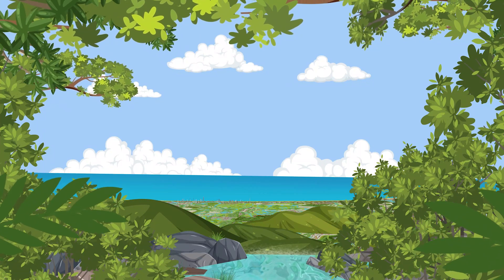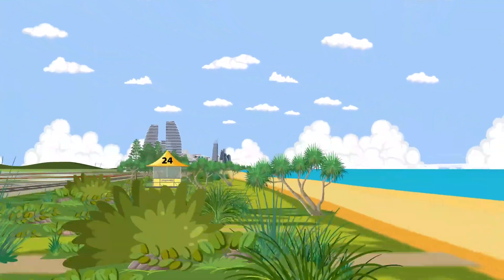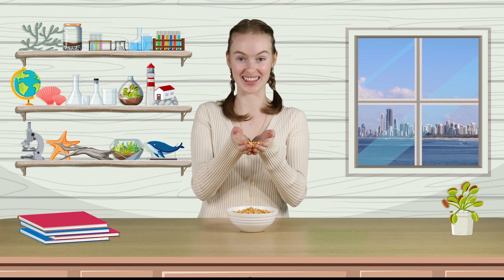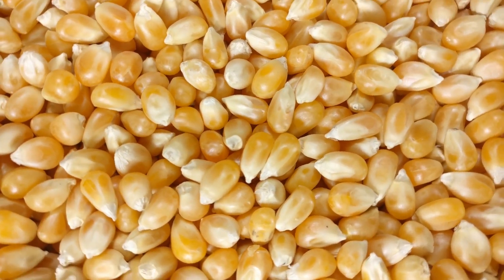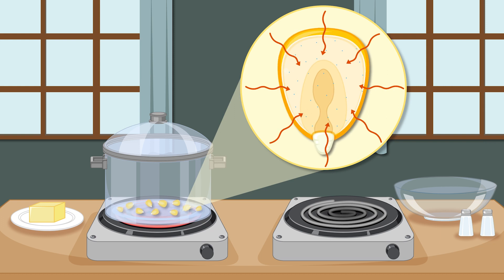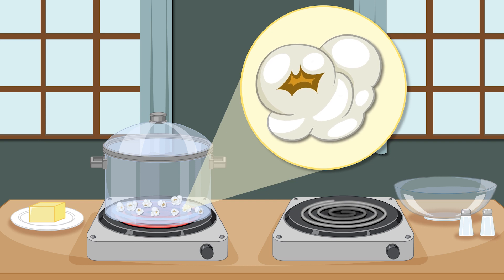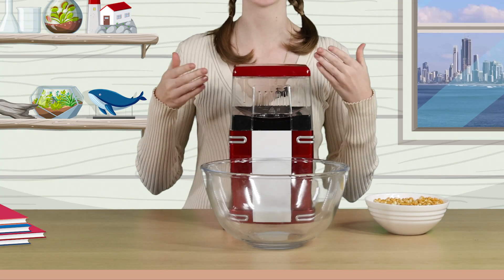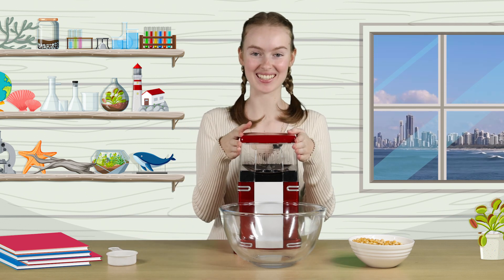Lighthouse Lab – Pop Goes the Kernel: The Fascinating Science of Popcorn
Welcome to 'The Science of Popcorn', a dynamic, animated journey into the fascinating world of food science, hosted by our lively presenter, Sophie! This video is filmed in our state-of-the-art Lighthouse Lab, a fictitious laboratory that brings the magic of science to life.

In this captivating episode, we delve into the science behind popcorn. Ever wondered how those hard little kernels transform into fluffy, delicious popcorn? Join Sophie as she takes us from kernels to a bowl full of popcorn, exploring the scientific processes that make this transformation possible.

Sophie starts with a look at popcorn kernels, explaining their structure and how they differ from regular corn. She then explains the role of heat and pressure in the popping process, using detailed animations to bring the concepts to life. Finally, Sophie demonstrates the popping process with an air popper, highlighting a safer, healthier method of making popcorn.

Videos and animations play a crucial role in engaging young learners in science. They transform abstract concepts into relatable, understandable phenomena, and make learning an exciting adventure. For teachers and educators, our videos provide a valuable tool to supplement teaching materials, offering a captivating way to introduce and explore scientific concepts.

In this series, we aim to spark curiosity and foster a love for science in young learners. So, whether you're a student eager to learn, a teacher seeking innovative instructional materials, or a parent aiming to supplement your child's science education, this video is perfect for you!